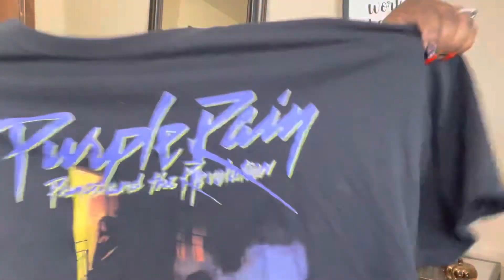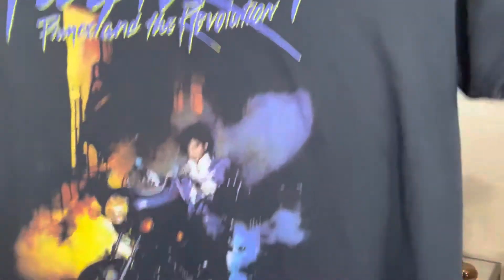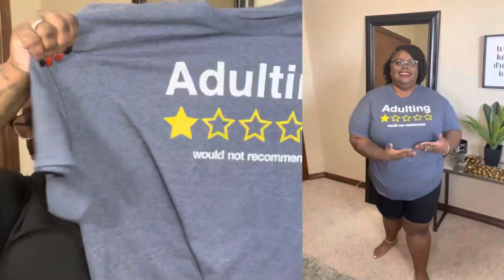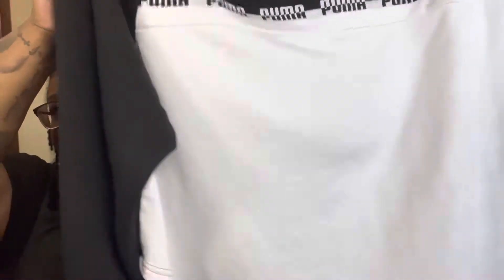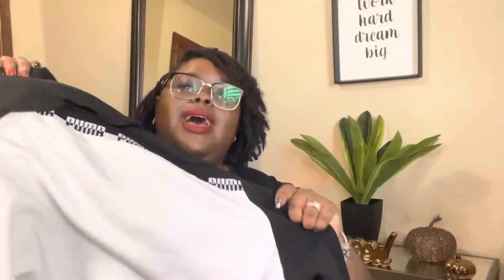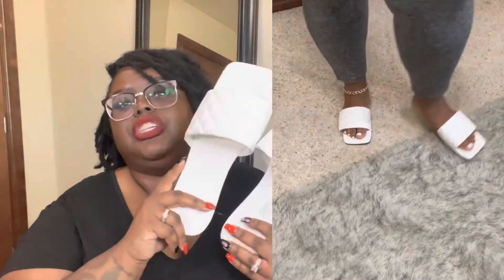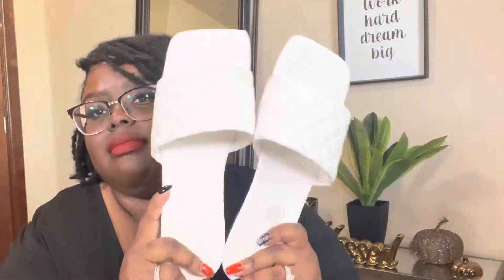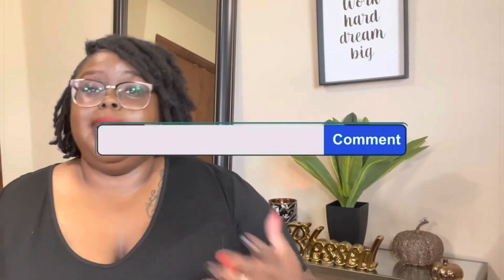COLLECTIVE PLUS SIZE CLOTHING SHOES & ACCESSORIES HAUL | SHEIN, ROSS, NIKE, BURLINGTON | CHAR KBTV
Hey Hunny Gang this video is a collectivehaul sheinhaul plussizetryonhaul. I’m so excited to share my locstyles and locretwist with you through loc videos and vlogs. If you have any suggestions or questions please leave them below. See you in my next video!!

✨My Stats
Shirt Size 3X Mens Shirt Size 2X
Pants 18/20 Leggings 2X
Shoe Size 7 1/2 8 8 1/2